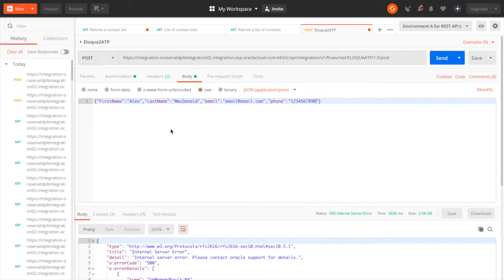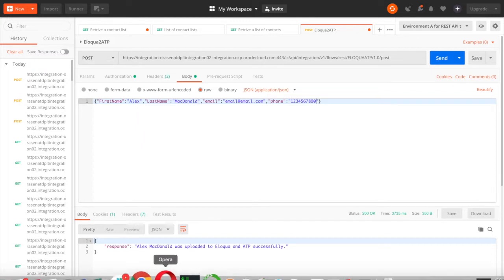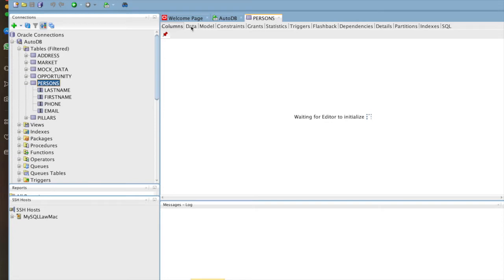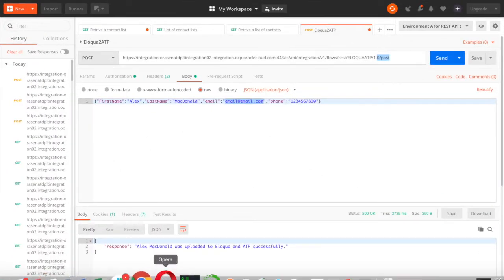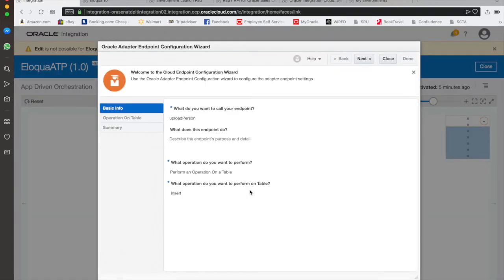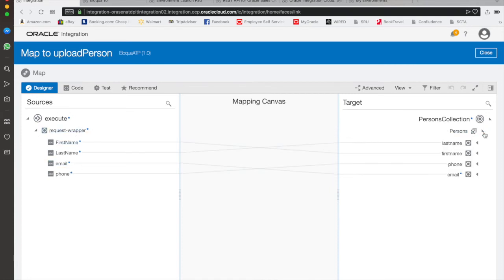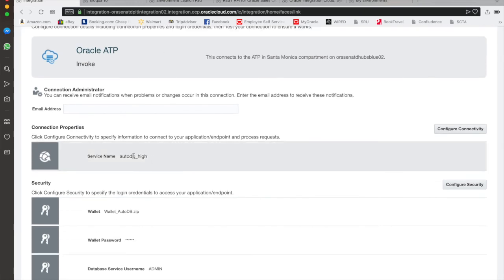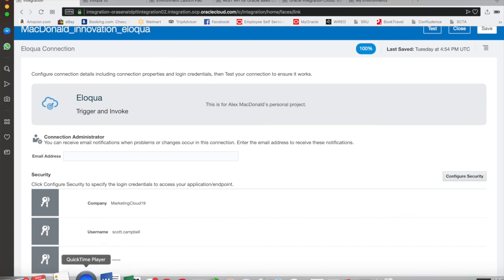Using OIC with Eloqua and ATP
This video shows how to use Postman to send information to Eloqua and an Autonomous Transaction Processing database using the Oracle Integration Cloud.